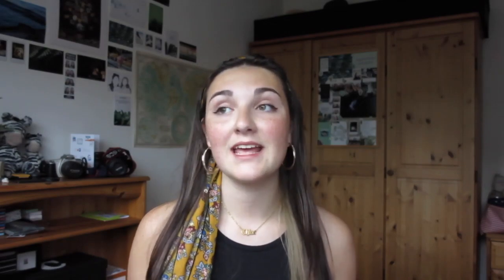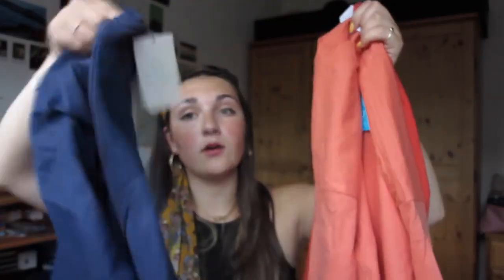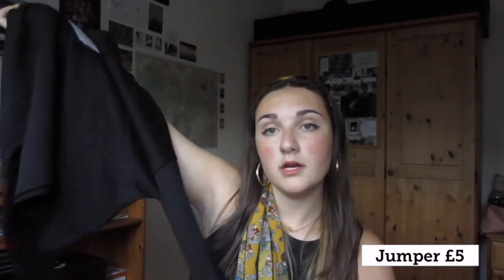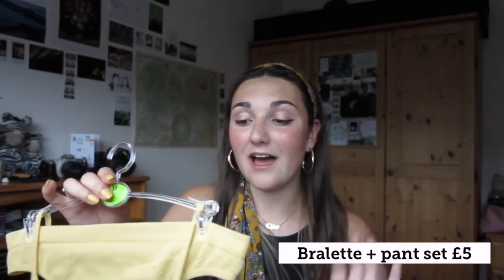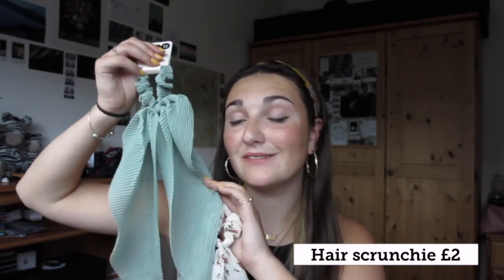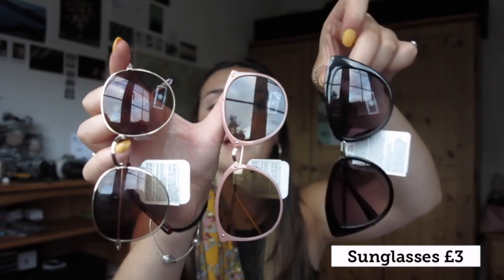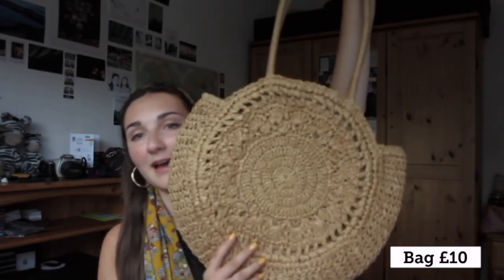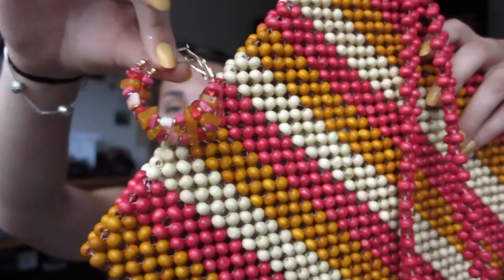Primark Haul | Summer 2020 | £100+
So I want to apologise about the 720p Quality I have uploaded this video five times in 1080p and for some reason it’s not liking it. But this video is just a Primark haul I spent over £100 in Primark on a mixture of clothes and accessories definitely really happy with some of the purchases I’ve made. My sub count is at 997!

About me:
Hi I’m Chloë, i’m 19 from Northamptonshire and I study Marine and natural history photography at Falmouth University. My content involves around university, photography and general life. It be lovely if you could subscribe and support my YouTube channel also follow my Instagram to keep updated with new videos and to have a say in what content I produce 🥰 thank you x

Use my gramwithchlo to be featured on my Instagram story on a Friday, keep updates weekly.

PG5V0MSH

PG5PL95V

Instagrams

***IMPORTANT***
I wanted to use this space to spread awareness on the black lives matter movement, we should live in a world where we are all equal and we shouldn't get different treatments because of the pigment of our skin. To help educate yourself on this I have found some links that can be useful, donations and signatures go a long way.